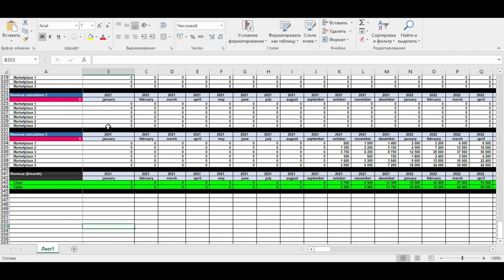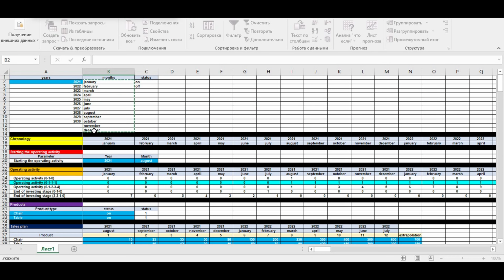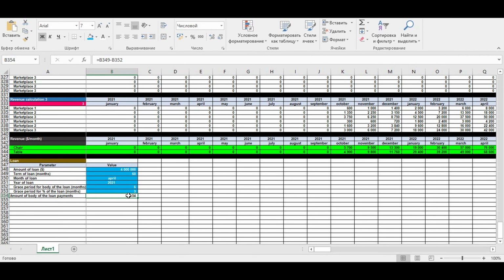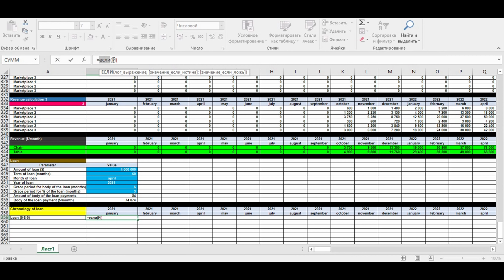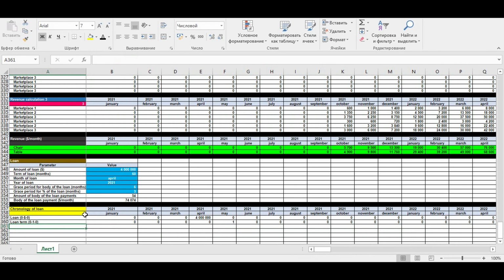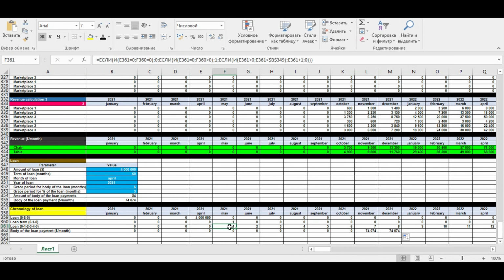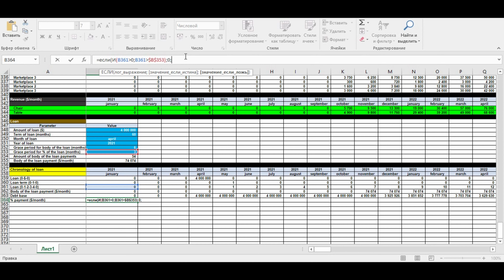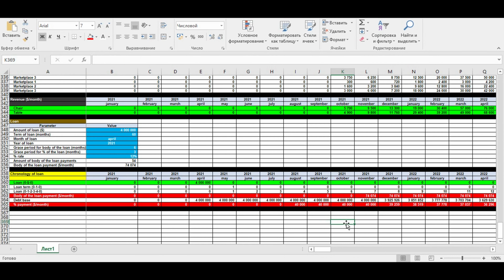#47 How to build a financial model in MS Excel? Tutorial 7. Bank loan.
How to build a financial model in MS Excel? Tutorial 7. Bank loan.